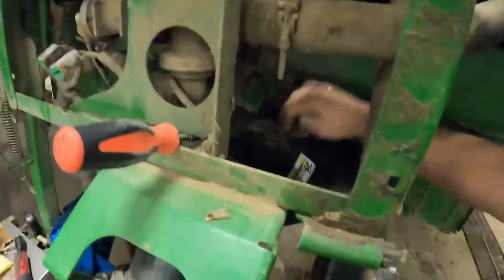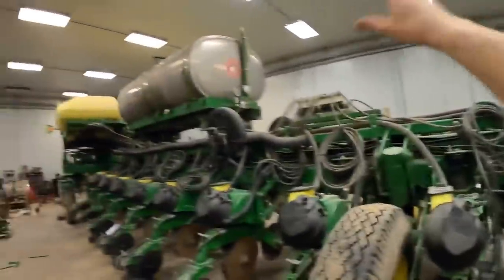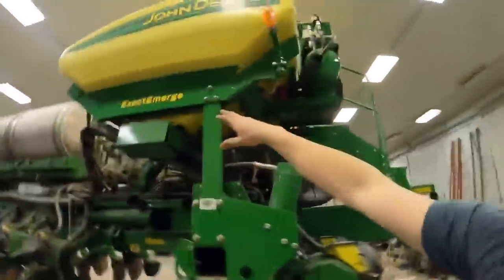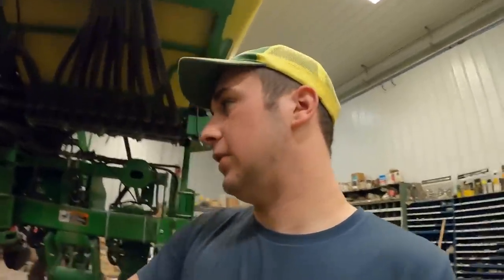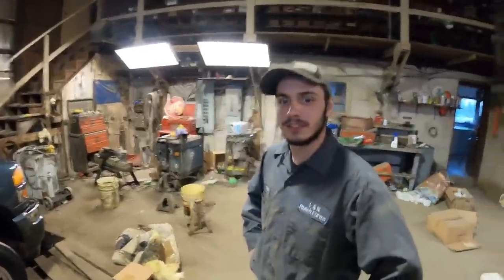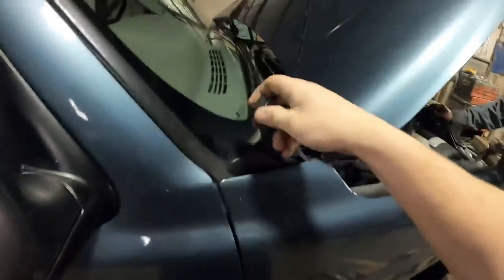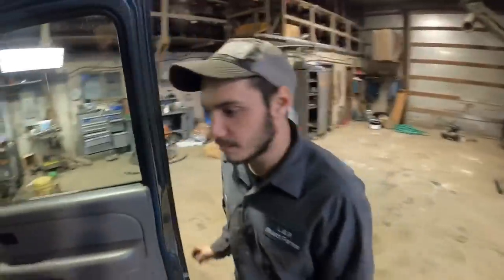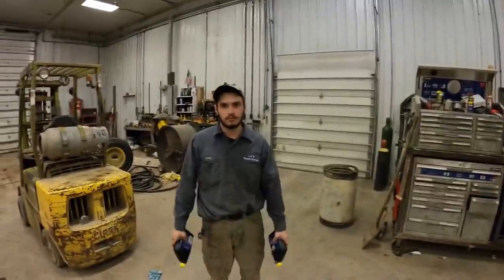Ross got a new pickup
In todays video we went over some of the projects we had going in the shop including the sprayer and the planter. We also talked about getting a new injection system on the haggie sprayer. Injection systems tend to be very expensive that is why we are being touchy on buying the equipment. The pump itself can run for anywhere from 4-5000 dollars not including the plumping and other parts needed to make it all work. We have to have a certain type of pump for the pump to be able to communicate with our John Deere rate controller.

Alex and Ross will be at the farm show from the Thursday to the Saturday following.

If you are interested in a meet and greet at the national farm machinery show in Louisville Kentucky let us know.